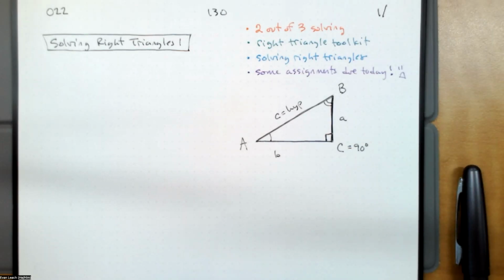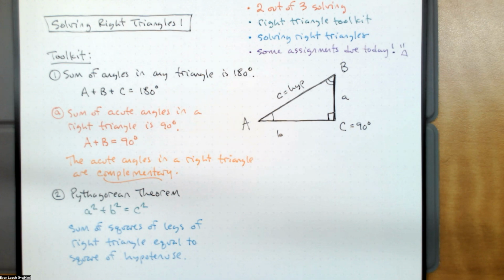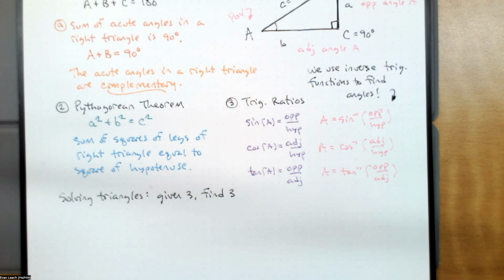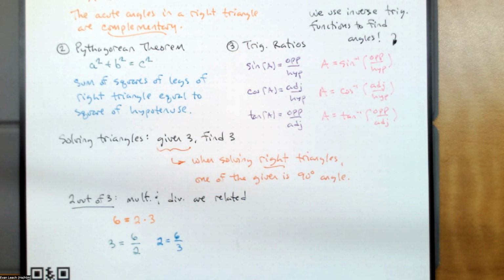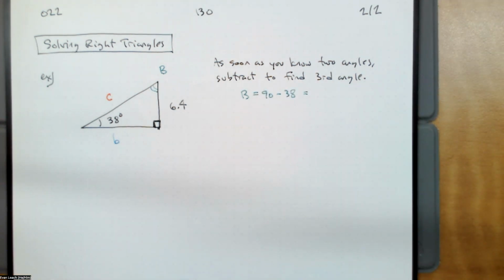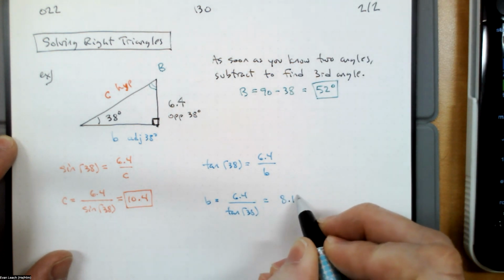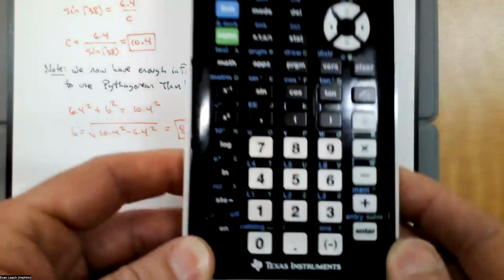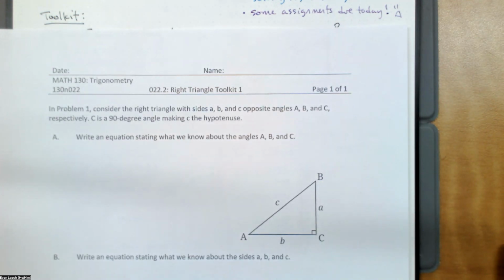130.022.1 Solving Right Triangles 1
In this video, we start the solving triangles game with solving right triangles. We review the toolkit and some algebra that we will need.